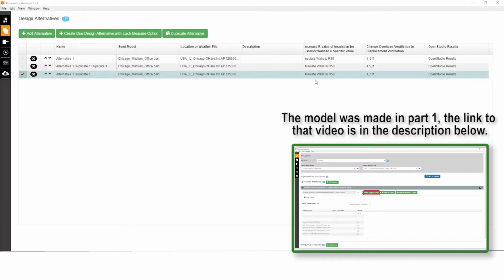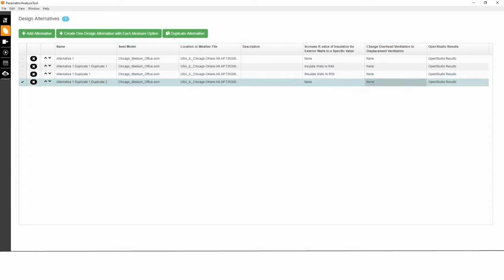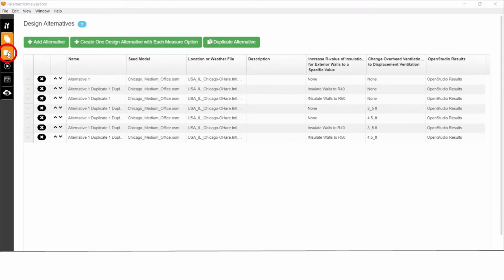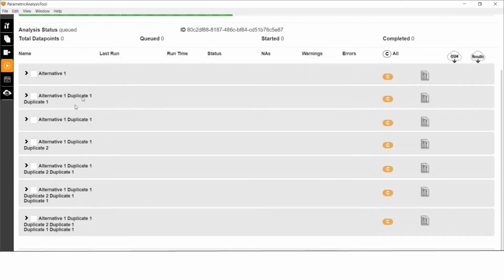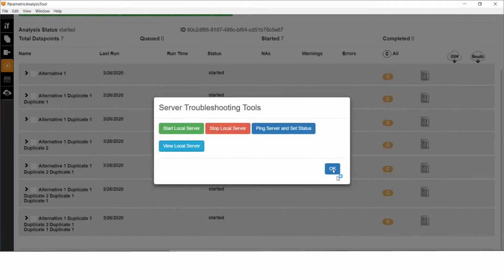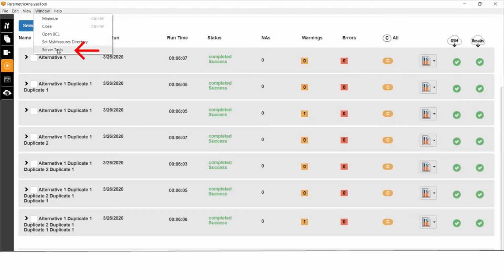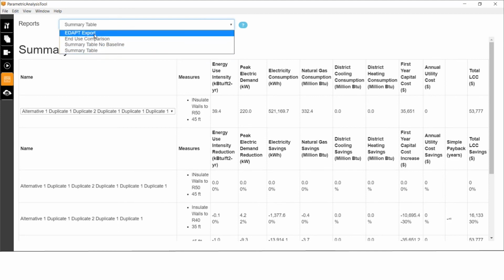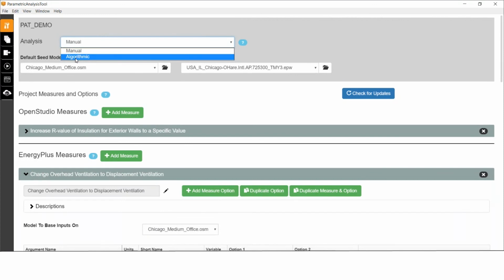Using the Parametric Analysis Tool PAT with the OpenStudio App, Part 2